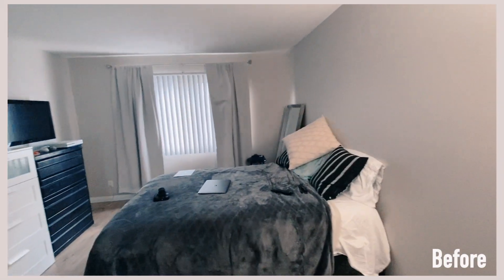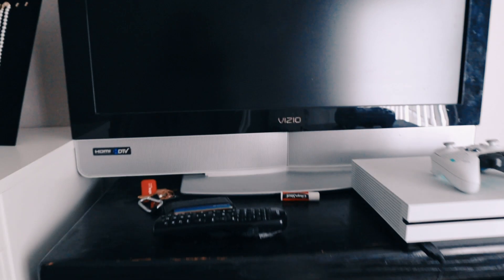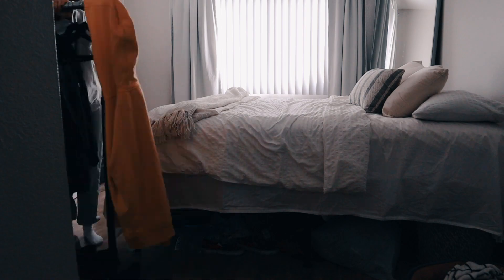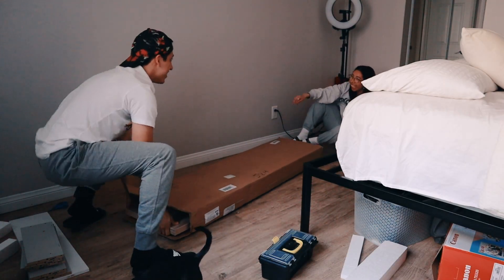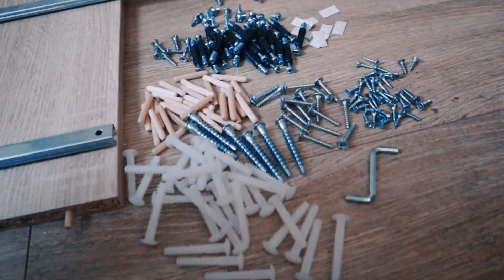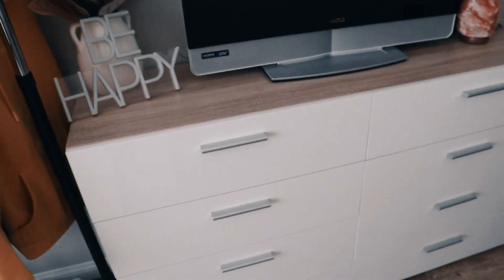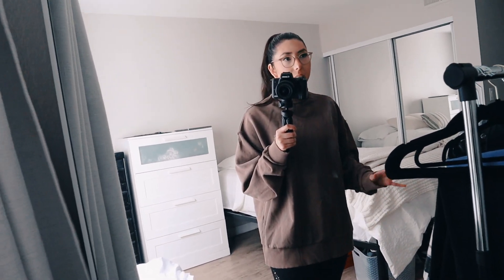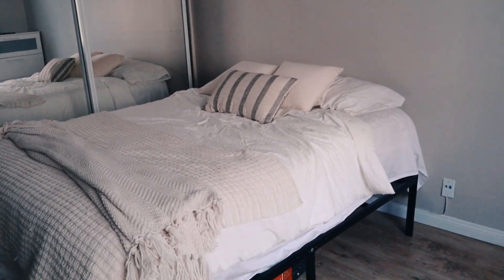ROOM MAKEOVER PT2 - the final reveal, assembling white dresser, & moving furniture around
HELLO!♡. I hope ups enjoy part two and final review of the bedroom!!  This room maker was fun to make!

❥THINGS MENTIONS IN THIS VIDEO
White dresser :

❥help me grow on LIKEtoKNOW.it. (Outfit links can be found here)

❥Wally's socials:
@wallyzwurld on tiktok and IG

❥HELP MY PAY OFF MY STUDENT LOANS
Links to my Closets: